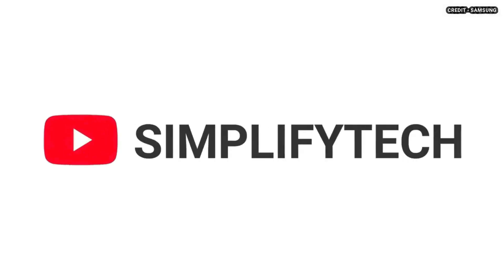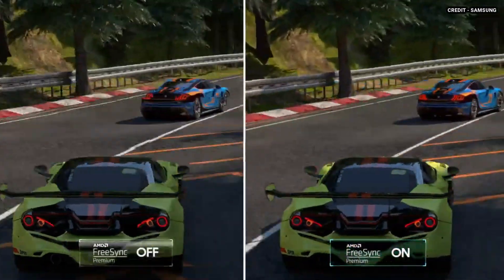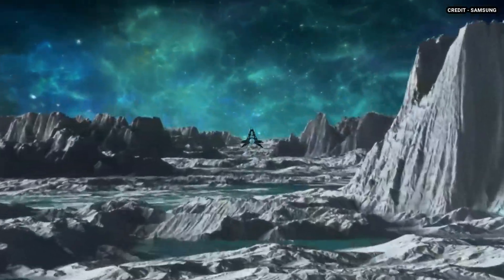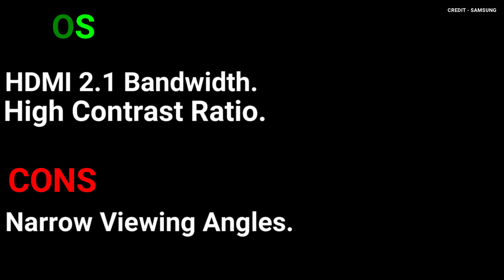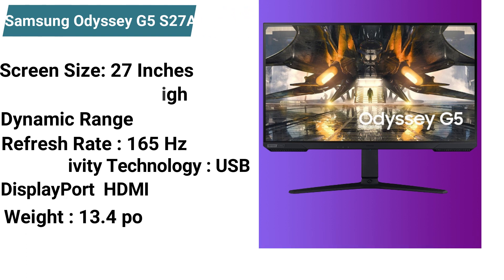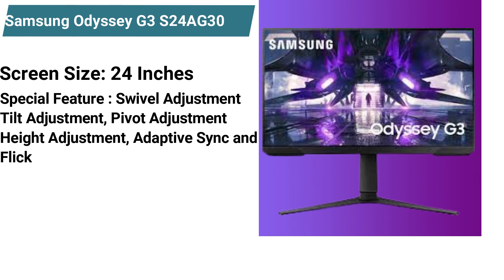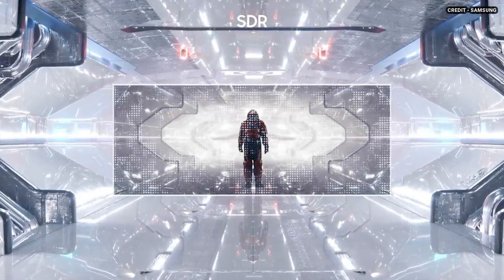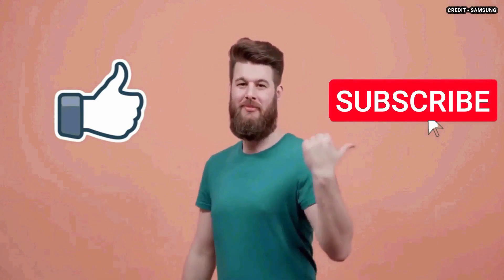Top 5 Samsung Monitors 2024 - Budget Monitors, Full HD, 4k, Ultrawide Display - 144hz, 240hz, 60hz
Top 5 Samsung Monitors 2023 |  Top 5 Picks According to Budget | Smart Features

Samsung Odyssey Neo G8 S32BG85

Samsung Odyssey Neo G7 S32BG75

Samsung Odyssey G5 S27AG50

Samsung Odyssey G3 S24AG30

Samsung Odyssey G7 S28AG70